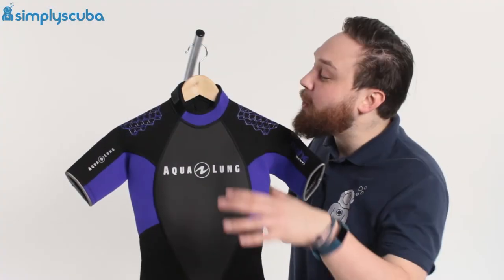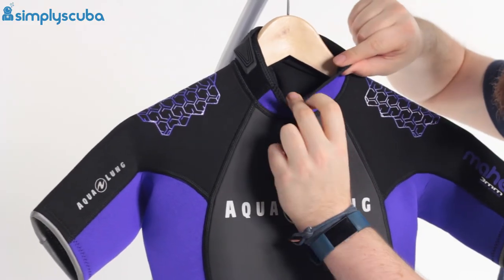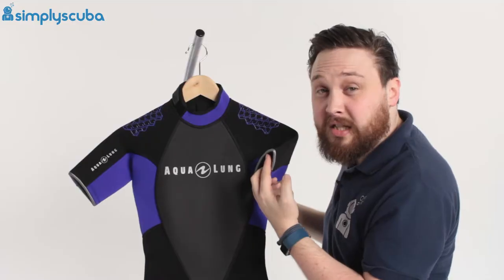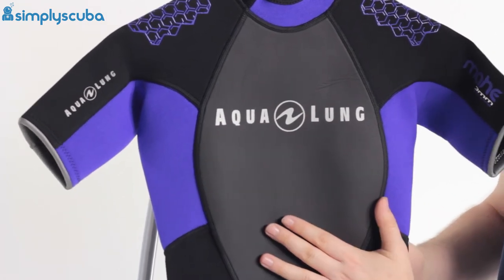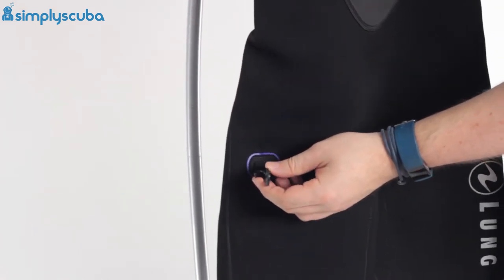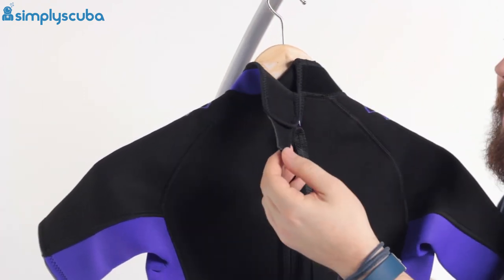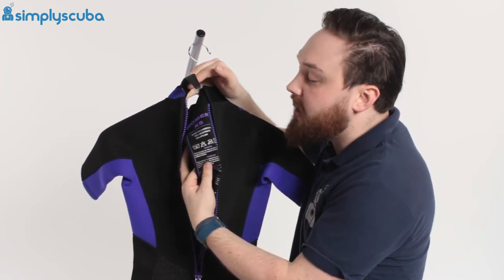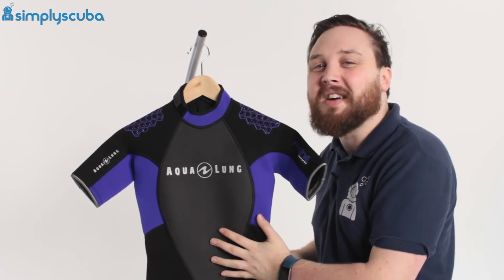Aqua Lung Mahe 3MM Womens Shorty Review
Aqua Lung Mahe 3MM Womens Shorty

  The AquaLung Mahe 3mm Womens Shorty is a tropical water wetsuit to keep you warm and comfortable in the water.  Thin and flexible you can wear the Mahe for a range of watersports.  Small features like a drop V-Neck and a magnetic closure system and GlideSkin seals around the cuff make the Mahe comfortable and practical.